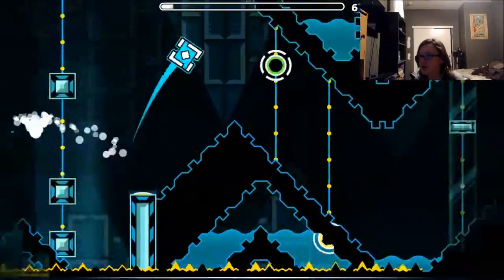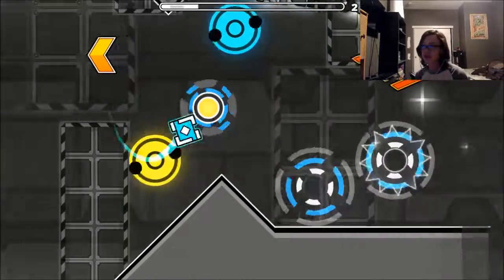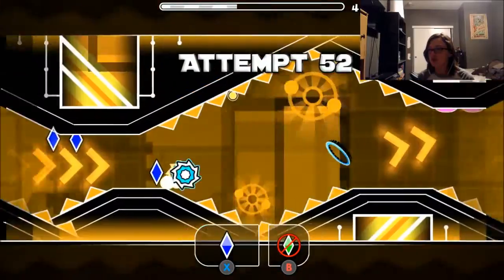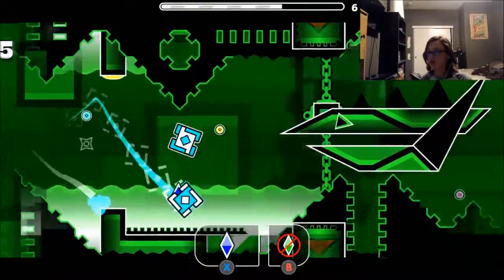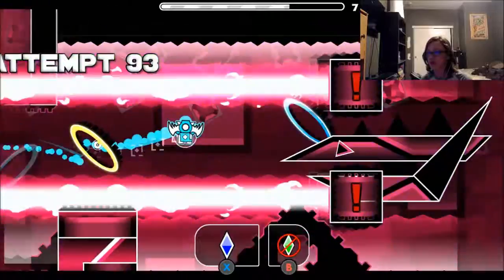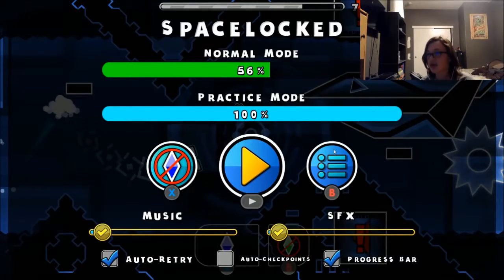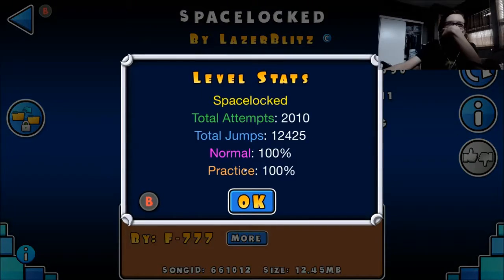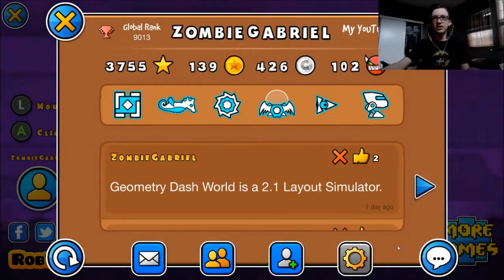Geometry Dash - Spacelocked by Lazerblitz [Medium Demon] [60hz]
The first video with a different layout for how I did the video! If you guys enjoyed it, let me know so I know which to do, this kind of Geometry Dash video or the version like Ultra Drivers.